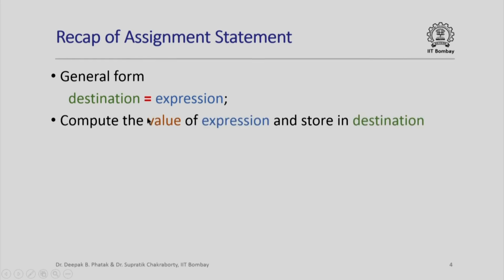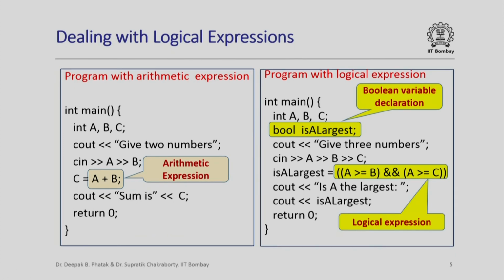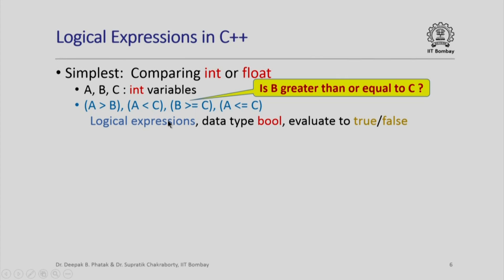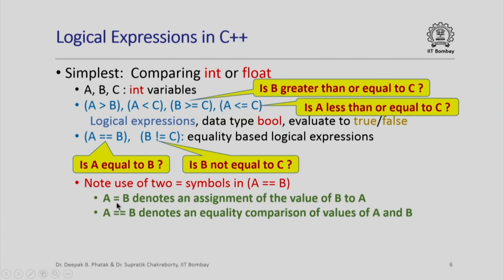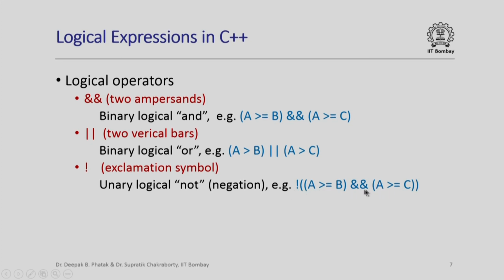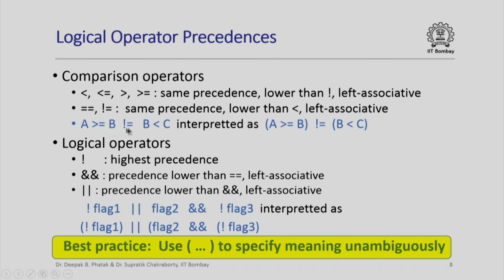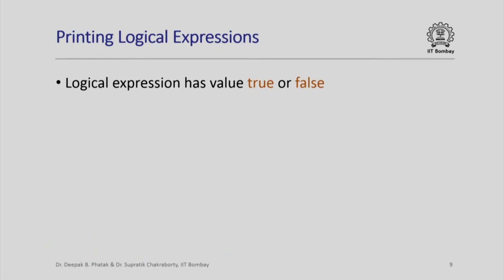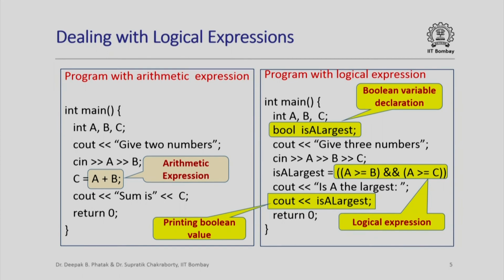CS101x S409 Assignment Statement and Logical Expressions IIT Bombay